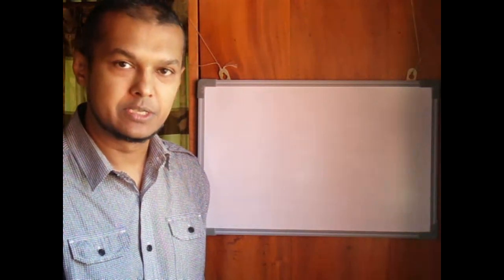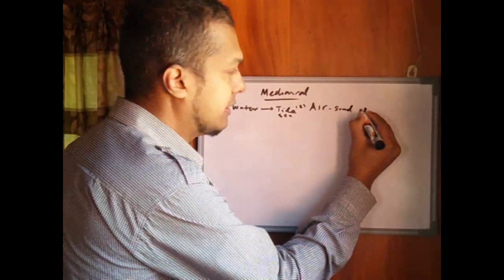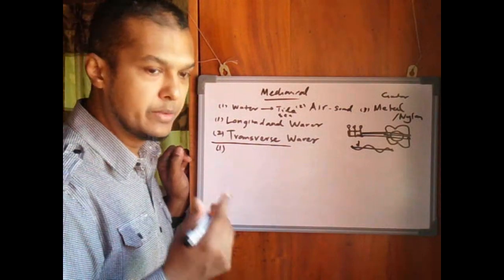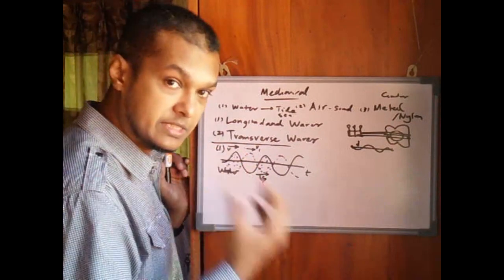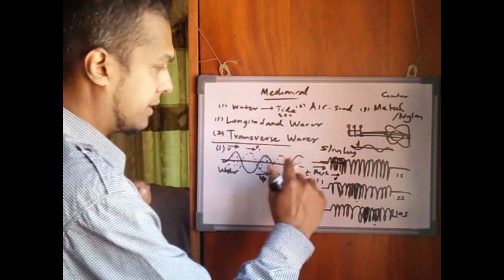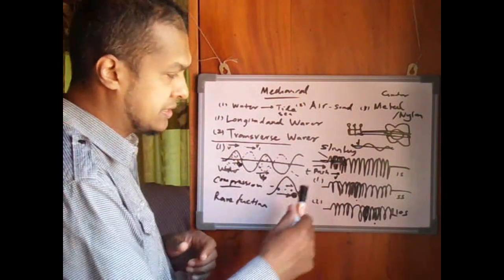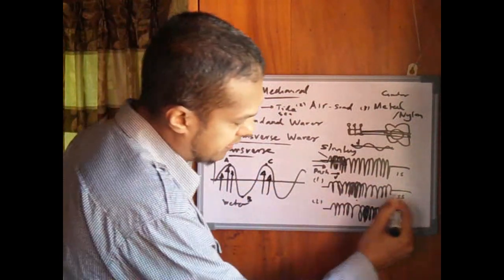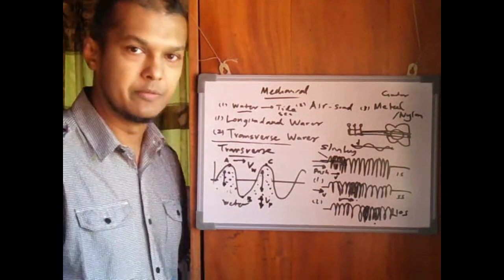Wave 3 Mechanical Waves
Discusses what mechanical wave is and what type of mechanical waves present in physics